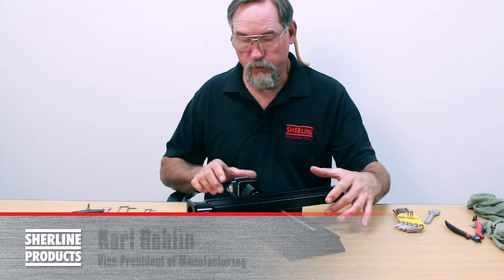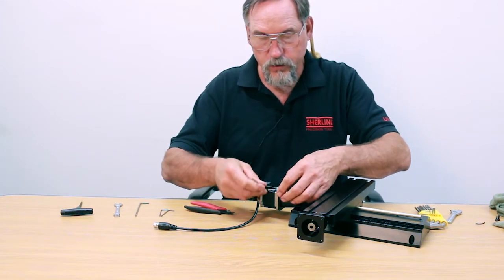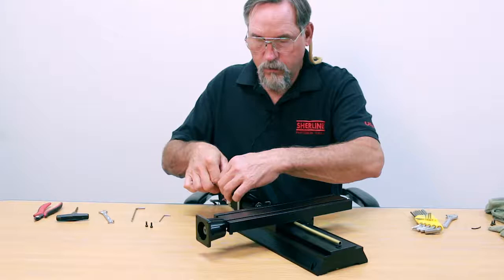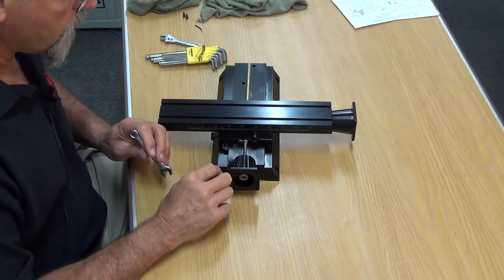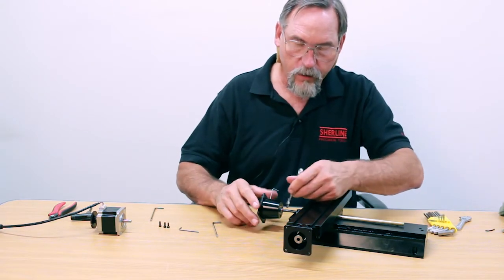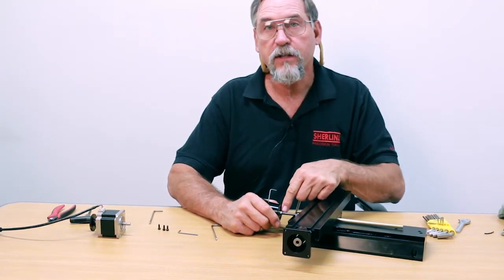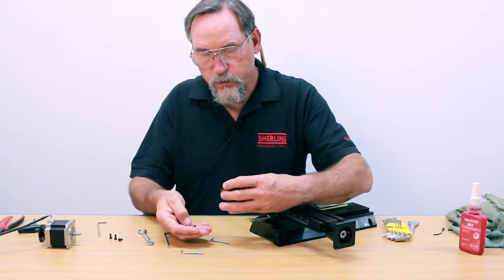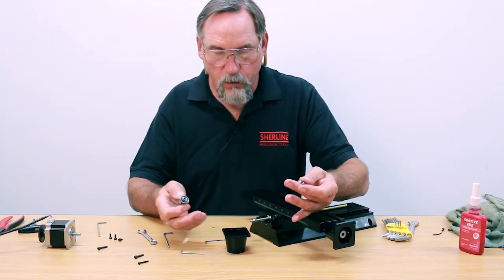Removing Stepper Motors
Removing Stepper Motors from Sherline CNC machines